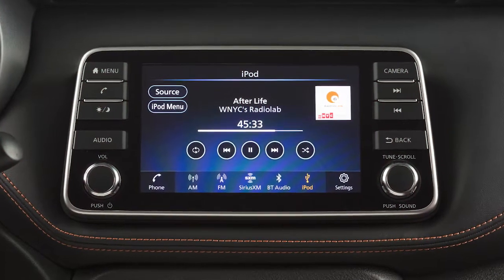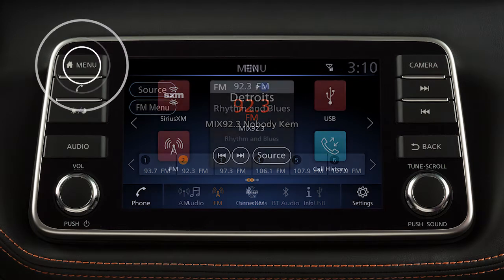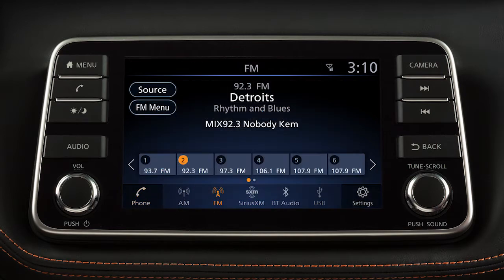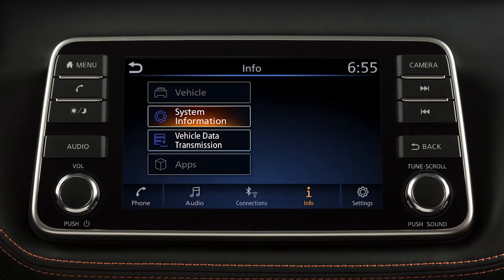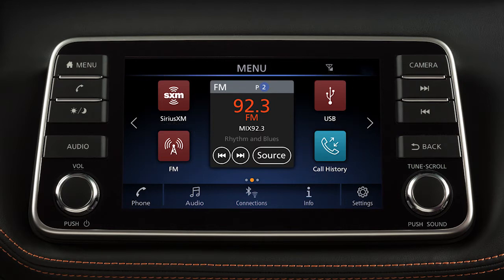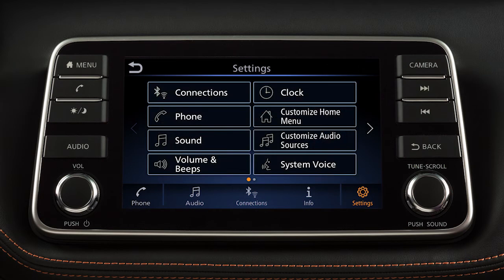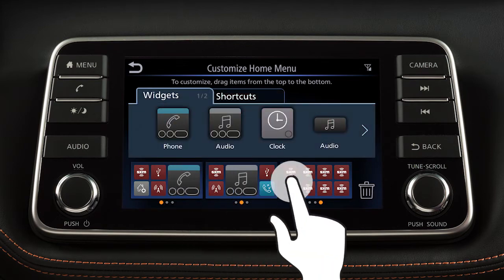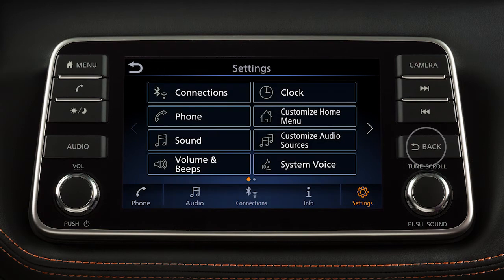2021 Nissan Kicks - Control Panel and Touch Screen Overview